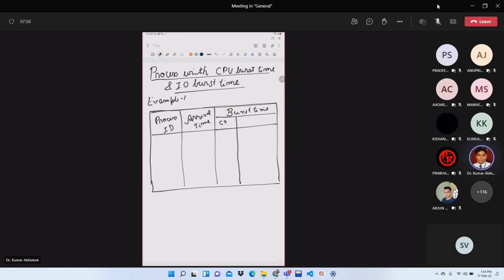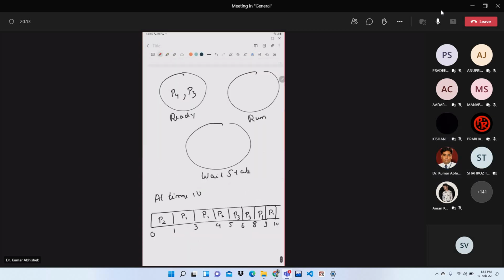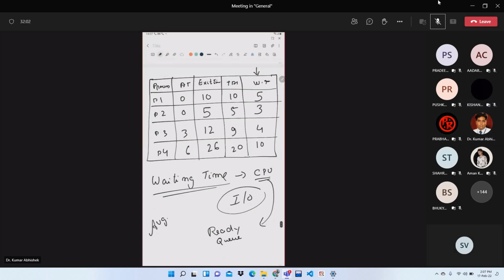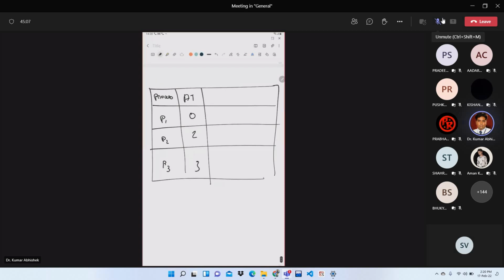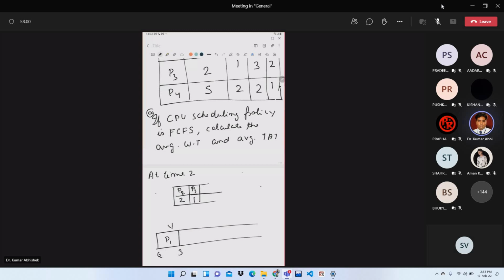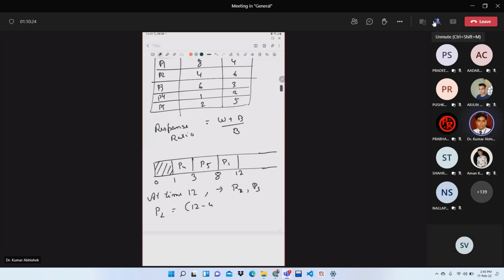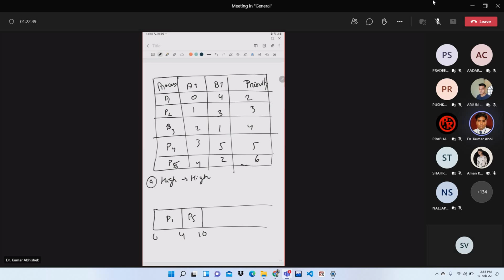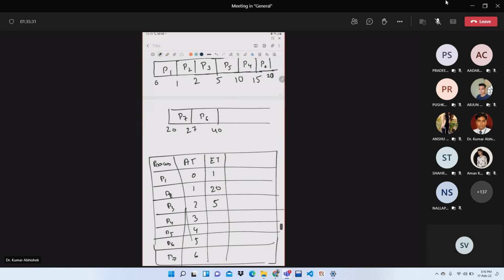CS4404 17 02 2022 1